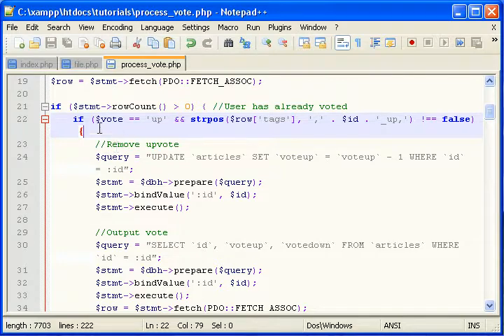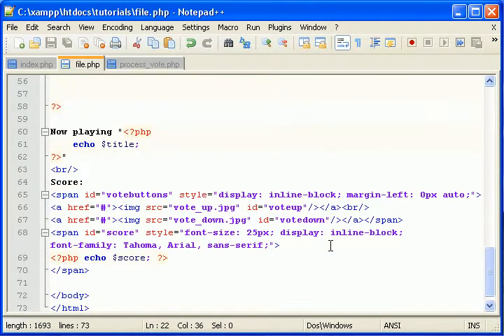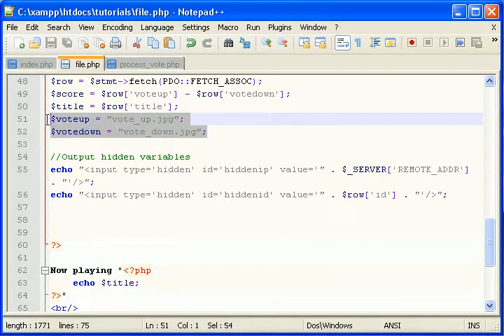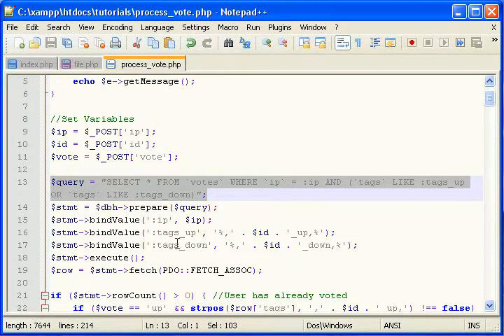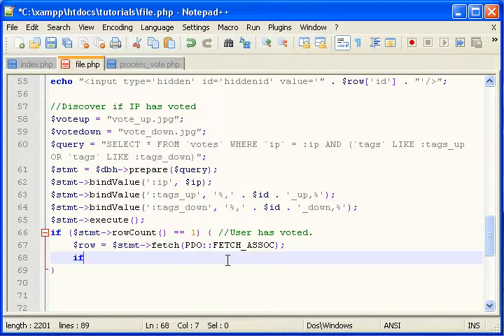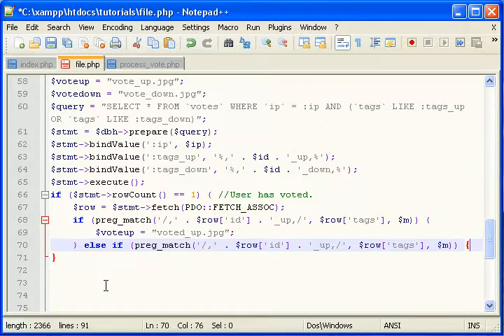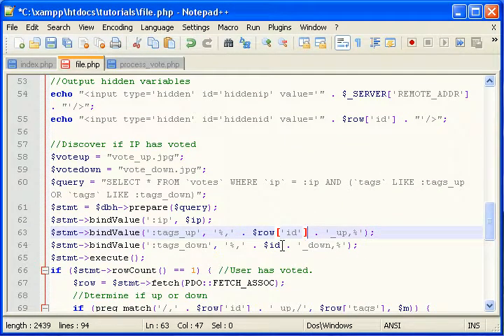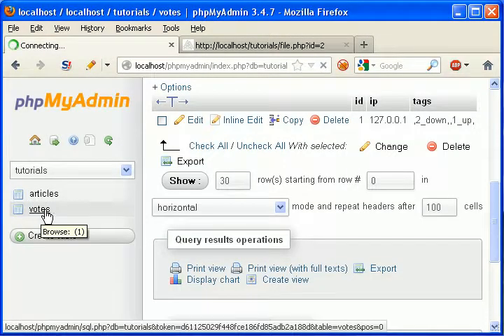Voting System with PHP / MySQL (Part 8 of 9)